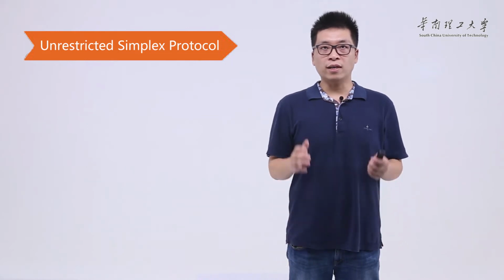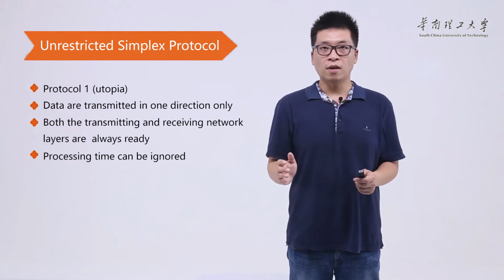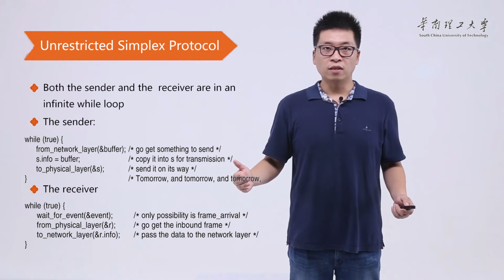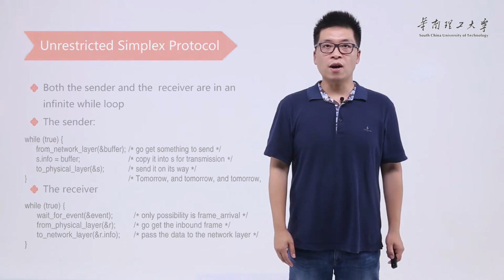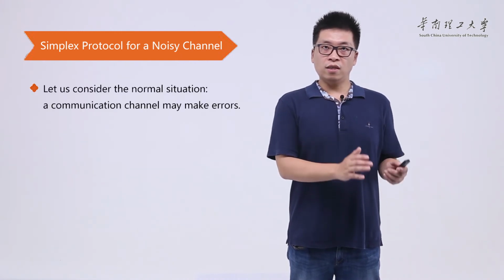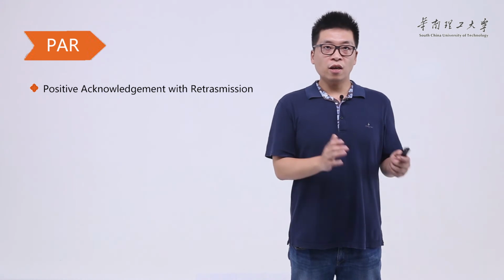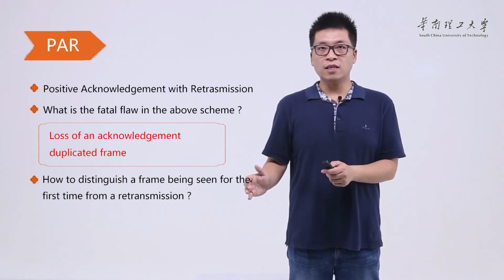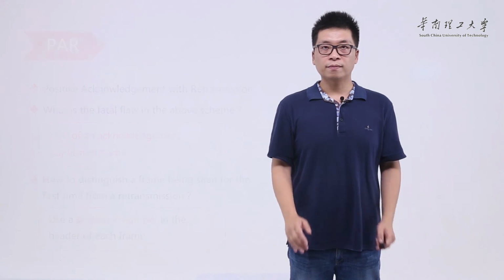3.4 DLL simplex protocols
3.4 DLL simplex protocols